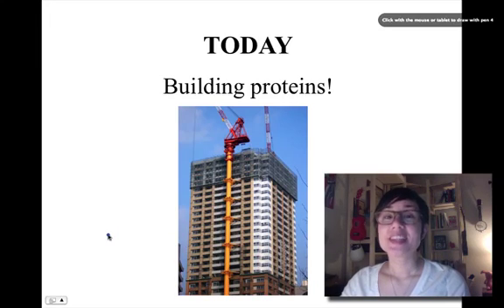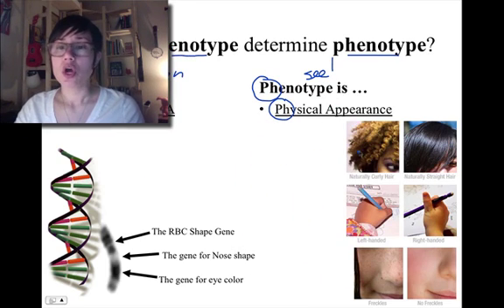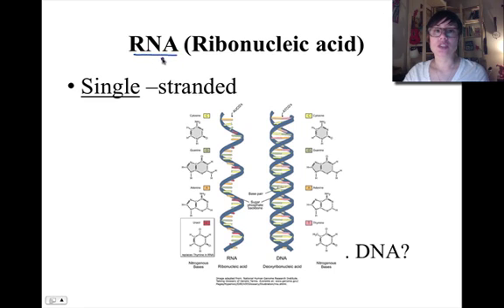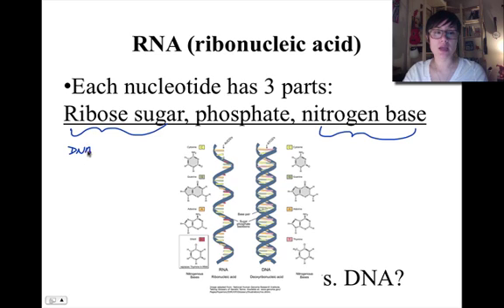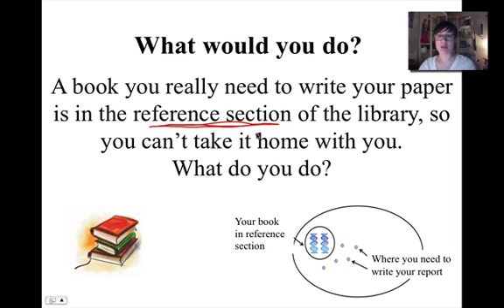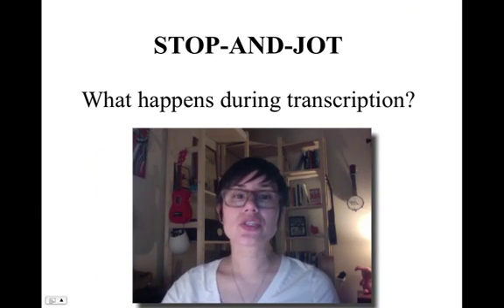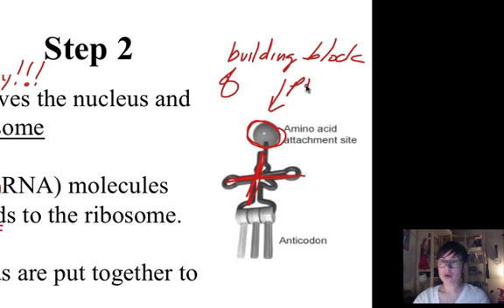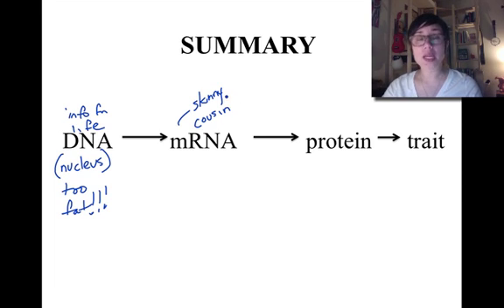Introduction to Protein Synthesis